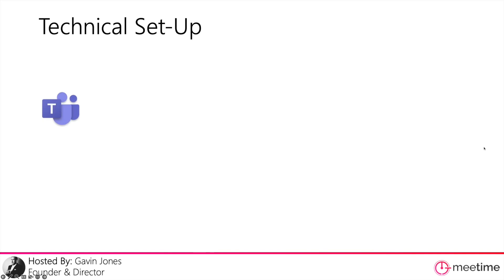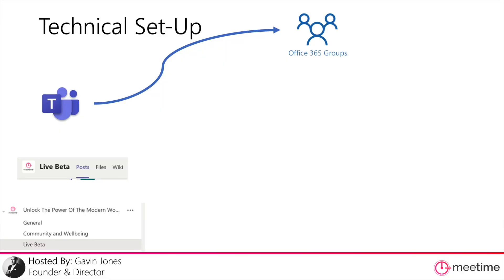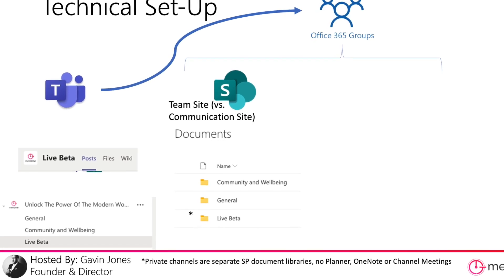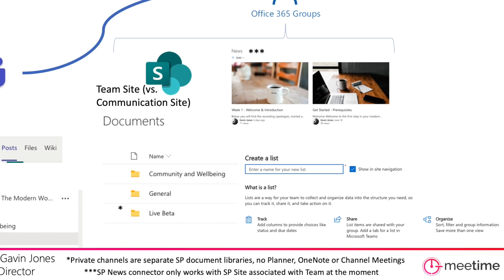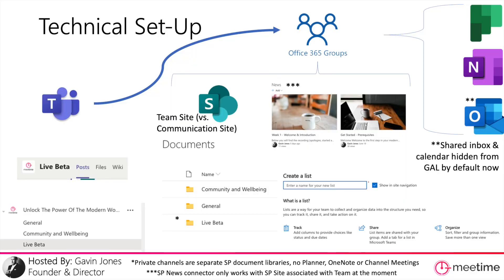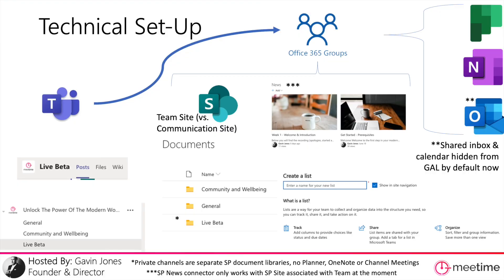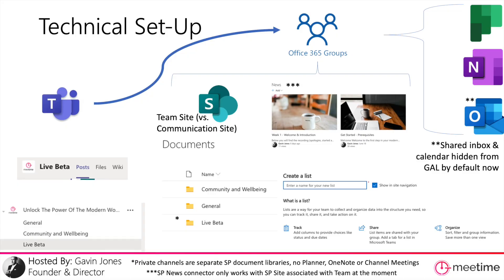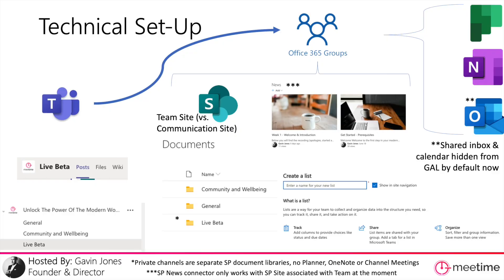Teams and SharePoint Integration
One of the main things that my consulting clients often struggle with is Teams and SharePoint integration so they end up losing things. Watch this video for some of the basics about why that happens, and how to avoid the pitfalls.

00:00 Intro
00:17 What Happens When You Set A Team Up?
00:56 Teams and SharePoint Document Libraries
01:48 Teams and SharePoint Pages
02:23 Teams and SharePoint Lists
02:48 Teams and SharePoint Permissions
03:39 Why People Lose Stuff Or Get Confused
07:47 Private Channels and Limitations